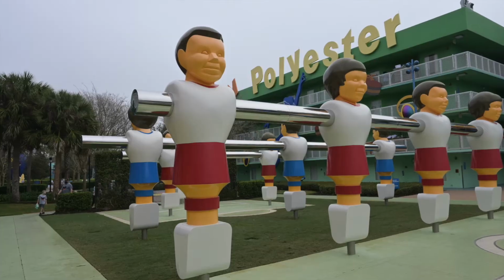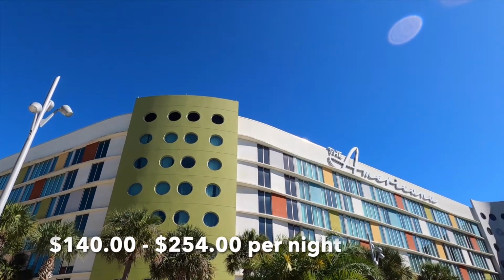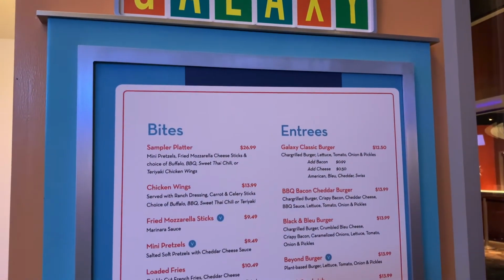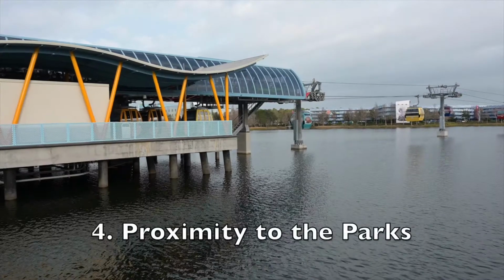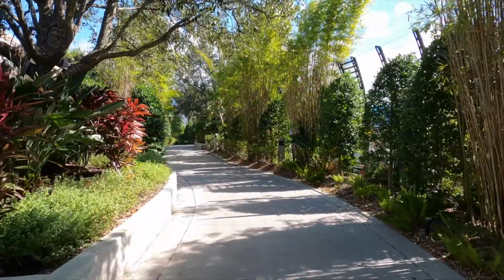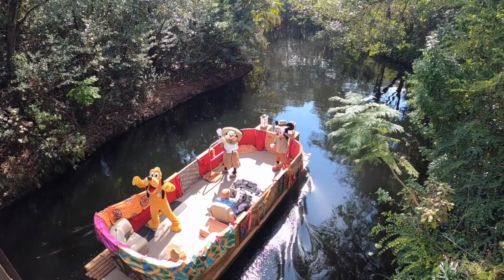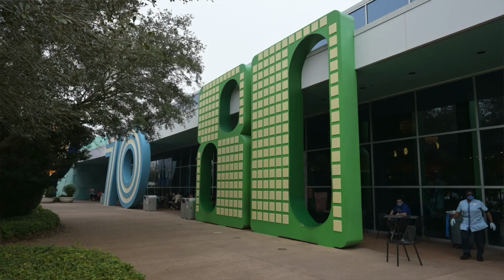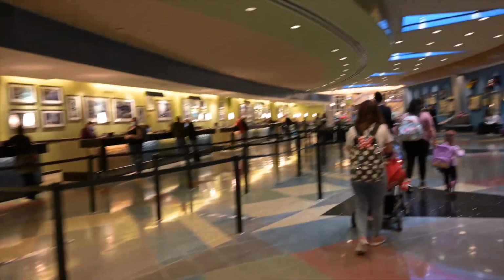Cabana Bay vs. Pop Century | Theme Park Opinions | Value Resort Overview | Disney World Opinions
Hey, everyone! Welcome back to another Free Roaming Friends video! Today, we’re going to compare two hotels, one at Universal Orlando and one at Walt Disney World, to see which one will give you the most for your next vacation. Yes! we’re looking at Universal’s Cabana Bay vs Pop Century at Disney World. We’re going to look at the Cabana Bay Beach Resort pros and cons and the Pop Century pros and cons 2022 for a two in one value resort overview.

For the first category, we take a look at and compare a Cabana Bay Beach Resort standard room to a Pop Century Resort standard room. After staying at both, we found that they both have a lot to offer, but there is a clear winner when it comes to your actual resort rooms.

Next, we take a look at price and amenities. The price category also shows a clear winner in this Universal vs Disney 2022 resort showdown. The amenities category is a closer race, but there is still an obvious winner.

Dining is the next category where we ask, “Disney or Universal? Which is better?” In this section, we provide a brief resort dining overview for both locations and discuss which location provide the most options.

The next couple of categories deal with extra perks and proximity to the theme parks. A well known perk of staying on property is your proximity to the parks and the ability to use Disney transportations and Universal transportation. Both resorts have good options, so this one proves to be a little more difficult to decide on a winner. Both resorts also have other decent perks that could change your current Disney opinions and Universal opinions.

The last category is theming. Most of our previous Disney and Universal Resort comparisons showed a clear winner, but this one was tough. Both resorts are well themed, but we eventually reach a decision for this category, as well.

These, of course, are just our own Universal and Disney World opinions, but we hope that they will help you when deciding on where to stay the next time you visit the Florida theme parks. So, was this video helpful? Did it help you decide which place you would rather stay?